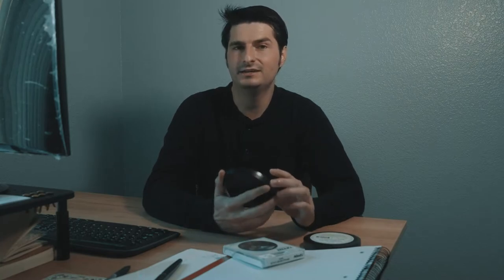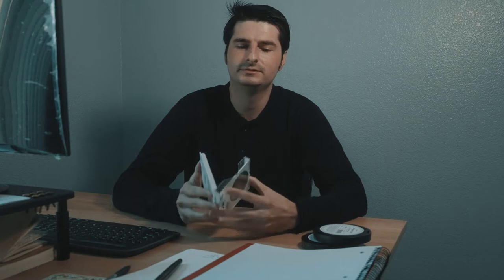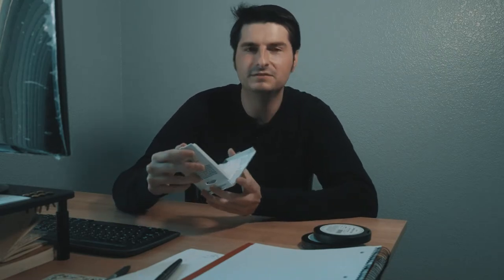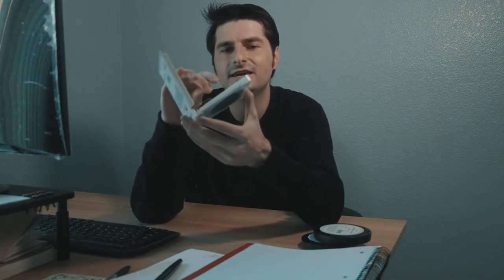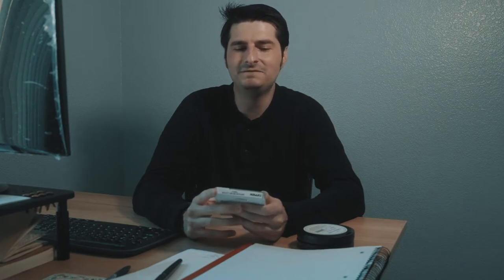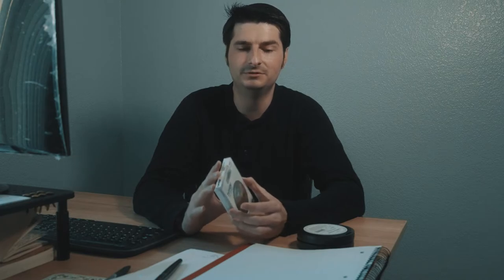Cinebloom vs Black Pro Mist Filters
IN-DEPTH REVIEW on:

-Cinebloom 10% & 20% Filters
-Black Pro Mist 1/4 Filters